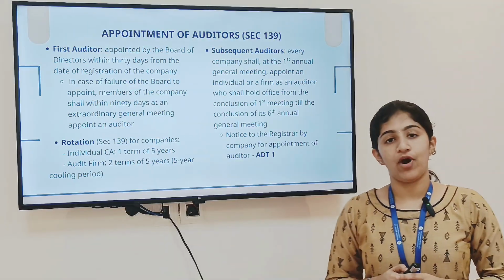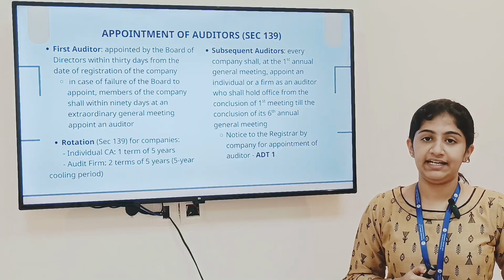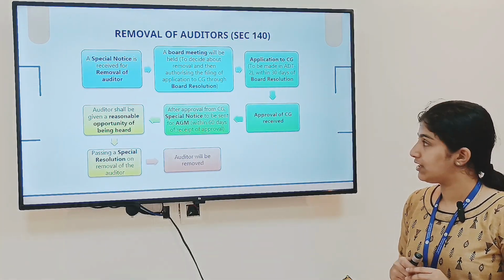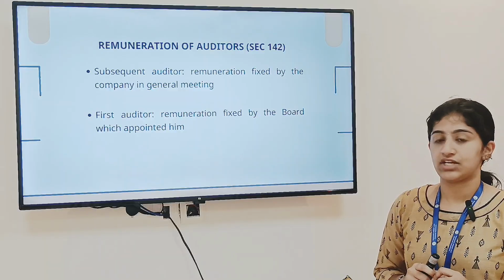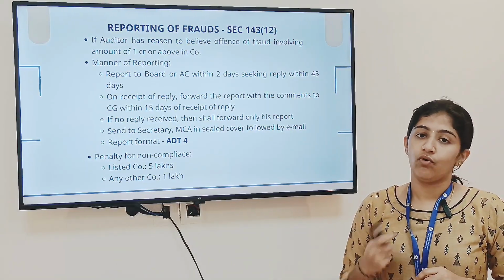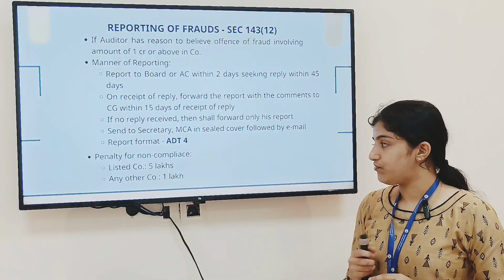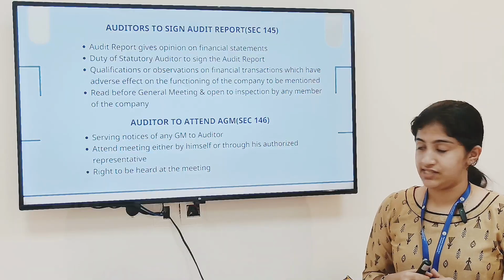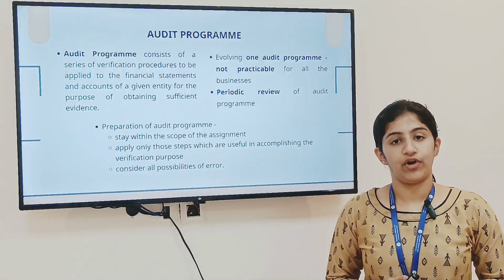📢Understanding Company Audit Provisions & Audit Programme - By Sharanya A Rai #17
📣In this informative session, Sharanya A Rai presents a comprehensive overview of Company Audit under the Companies Act, 2013. She breaks down key concepts including:
💡Legal provisions under Companies Act, 2013
💡What is an Audit Programme and contents of an audit programme
💡Recent updates